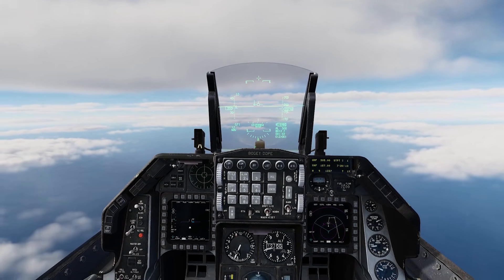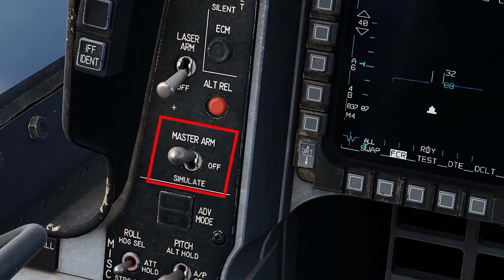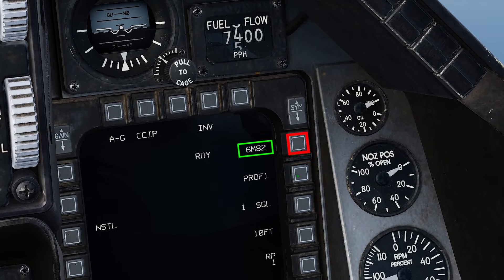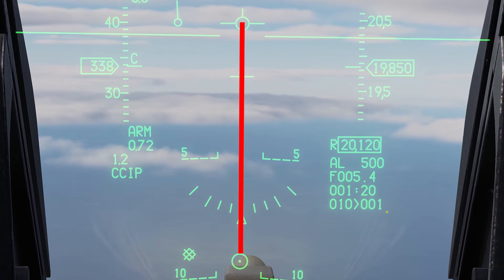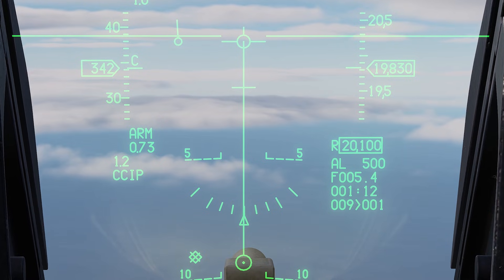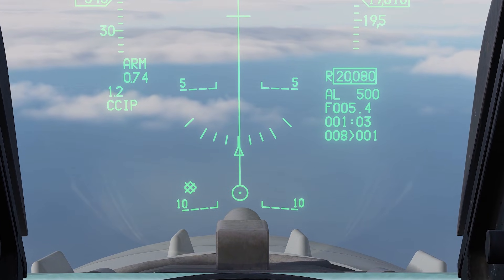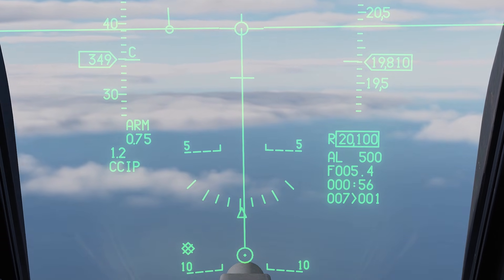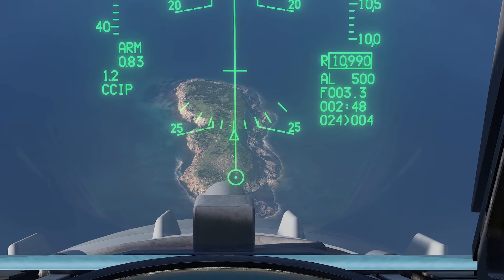DCS: F-16 Dumb Bombs CCIP In 60 Seconds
How to drop Dumb Bombs in CCIP mode in 60 seconds.

TrackIR
GPU: ASUS TUF RTX 3080OC 10GB
CPU: AMD Ryzen 9 5950X (16-Core)
Memory: 32 GB RAM
Current resolution: 1920 x 1080, 120Hz
HOTAS: Virpil Throttle and Warbird Stick
Pedals: Logitech G Pro